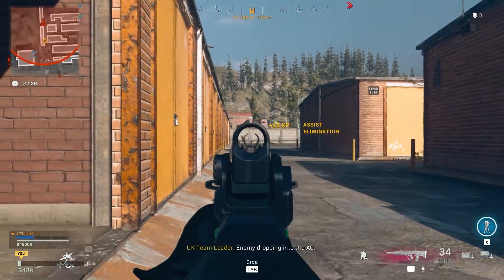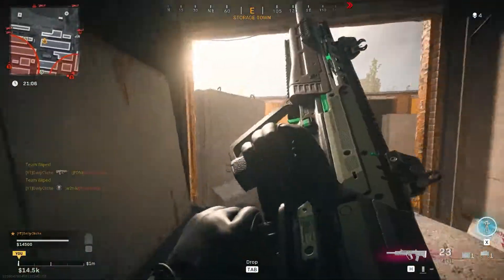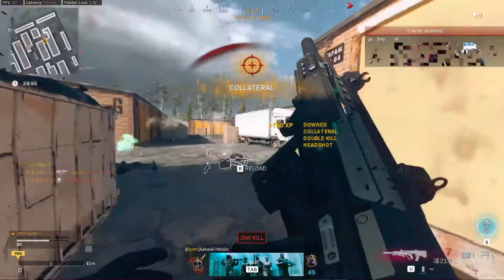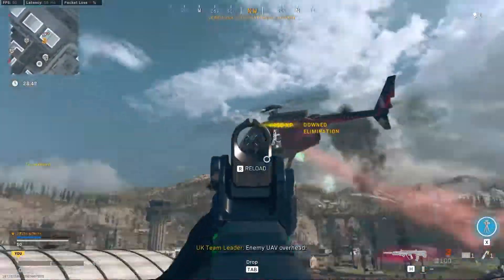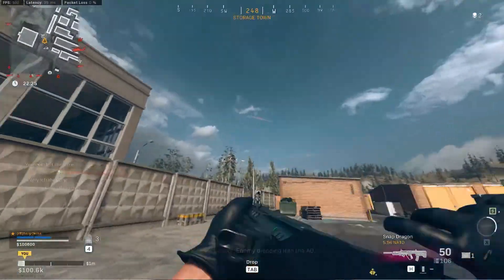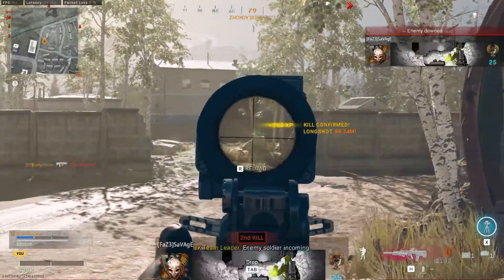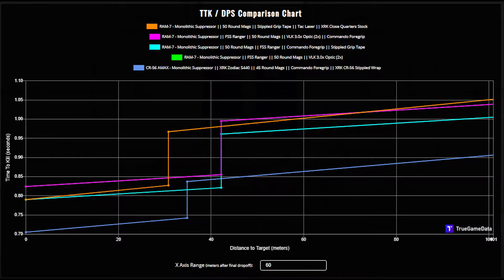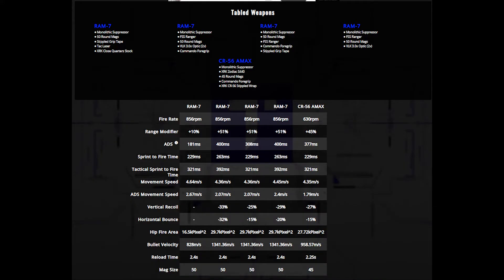Ram 7 Warzone Loadouts | ADS SMG and Sniper Support | Season 3 Week 2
The Warzone meta is in a pretty good place but with the nerfs incoming the Ram 7 is looking better and better. As a long time RAM 7 user in Warzone I wanted to share my favorite Ram 7 Warzone loadouts!

The primary one I use is an ADS SMG Ram 7 loadout which consists of:
- Monolithic Suppressor
- 50 Round Magazines
- Tac Laser
-  Stippled Grip
- XRK Close Quarters Stock

Ram 7 Sniper Support Loadout
- Monolithic Suppressor
- FSS Ranger
- Commando Foregrip
- 50 Round Mags
- VLK 3.0x Optic

0:00 Intro
0:08 Ram 7 ADS SMG Loadout
0:41 Ram 7 Sniper Support Loadout
1:38 Ram 7 VLK Scope Loadout
2:08 Ram 7 Loadout Stat Comparison